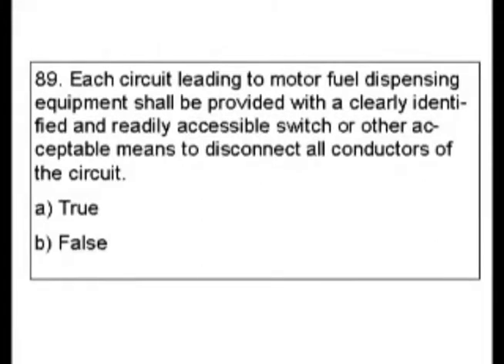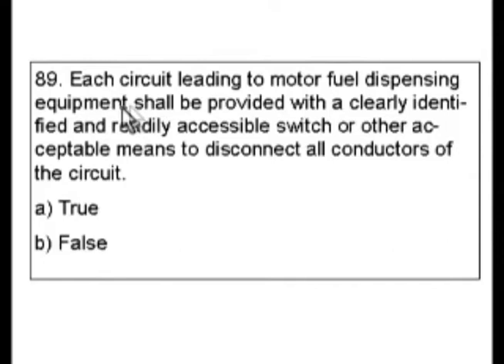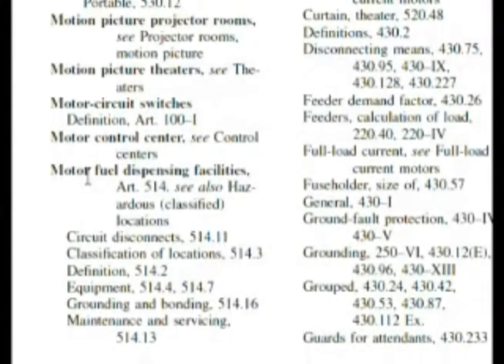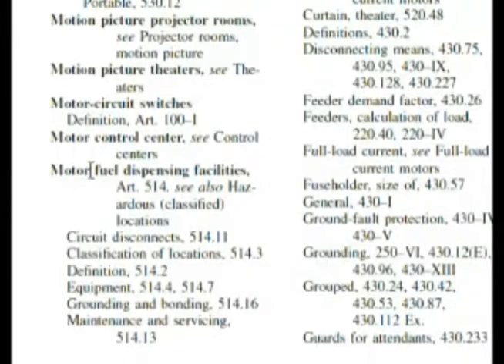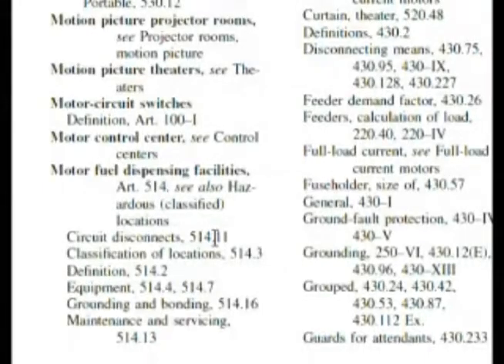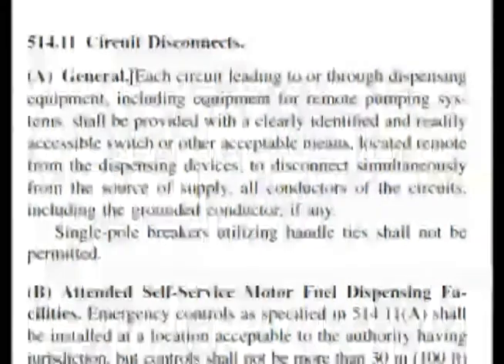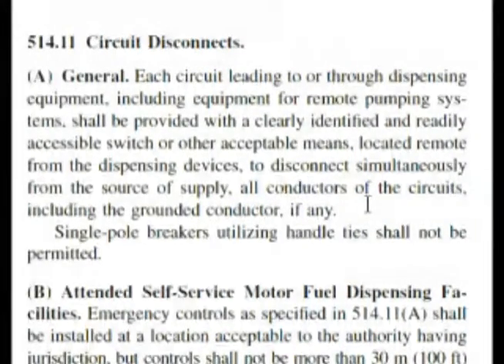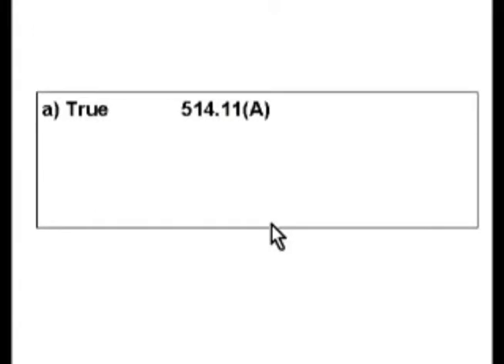Passing an Electrician Journeyman or License Exam - Question 89